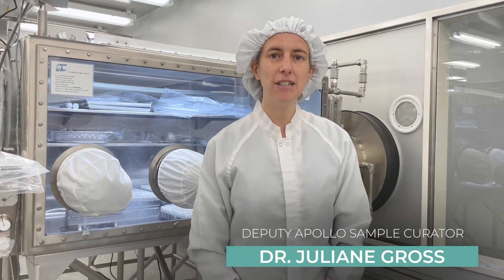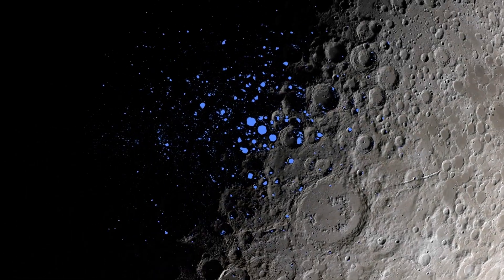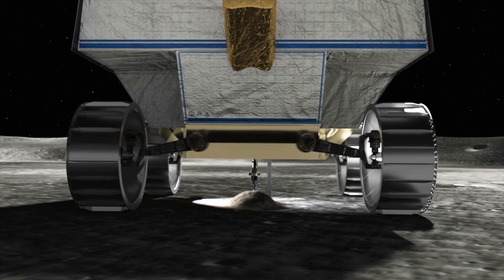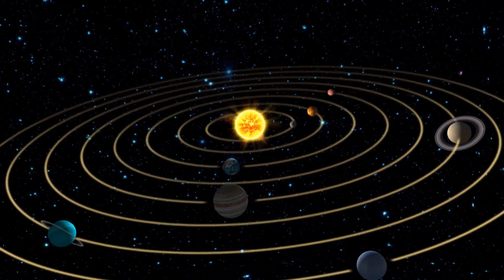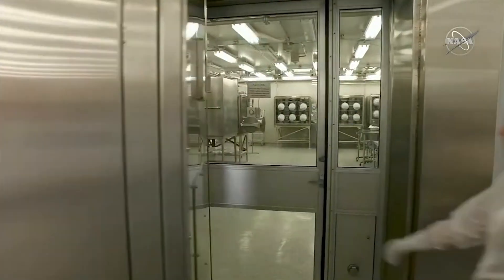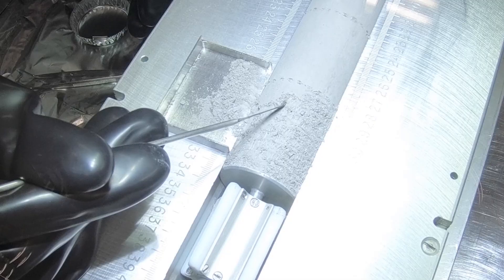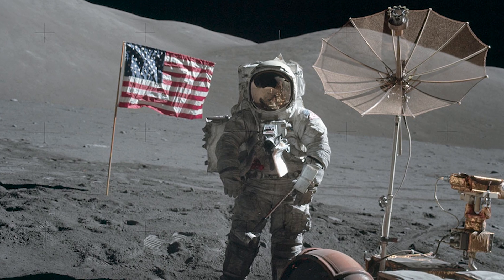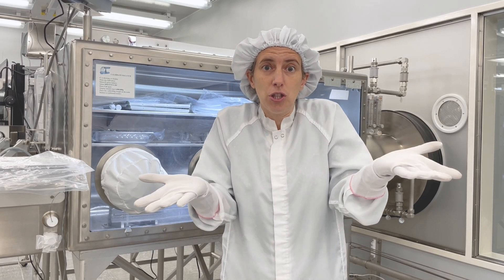Where Are the Moon Rocks? We Asked a NASA Expert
Where are the Moon rocks from the Apollo missions kept? When they’re not being studied by institutions or enjoyed by museumgoers, NASA has a specialized Lunar Sample Curation Laboratory at NASA’s Johnson Space Center to store and keep these otherworldly samples safe. Studying these samples helps us learn more about the origin of not only our moon, but our planet. Deputy Apollo Sample Curator (Sept 2019 – Dec 2022) Dr. Juliane Gross explains more about lunar sample curation.

Editor: David Shelton

Credit: NASA